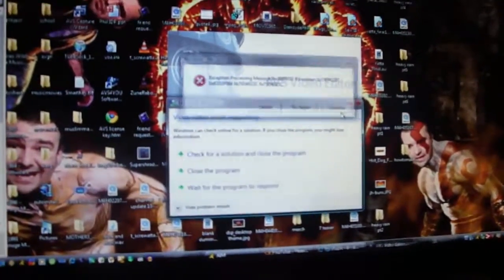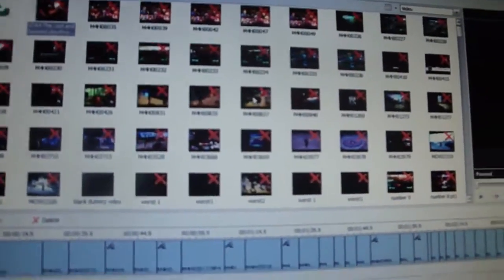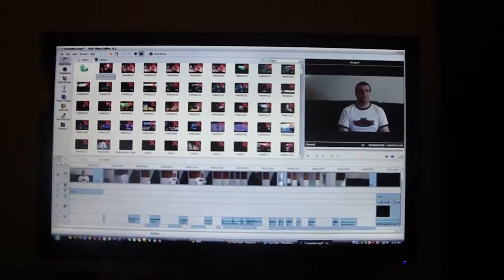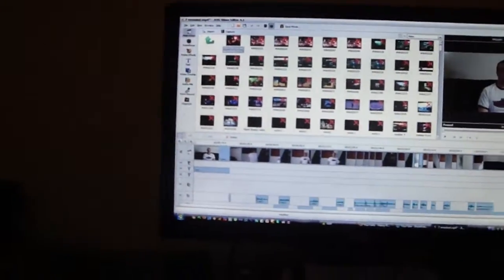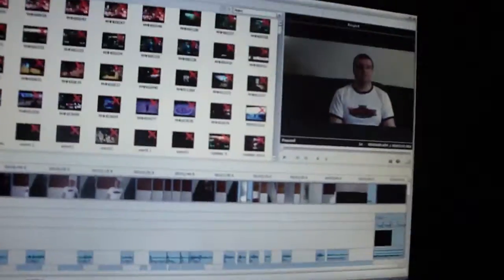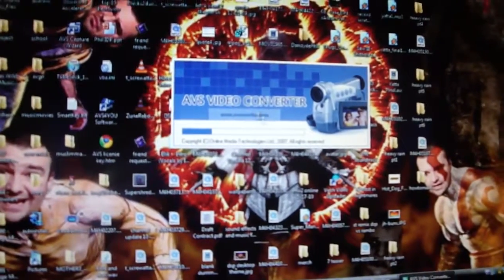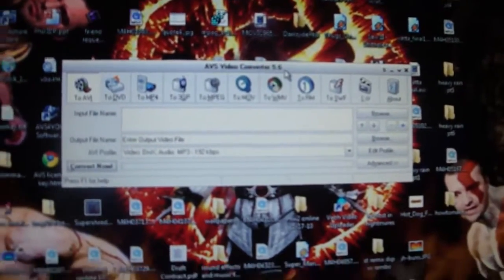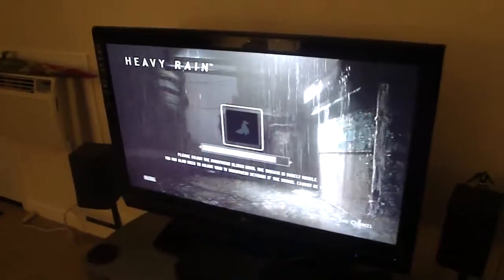DSP's How To Make Videos For Youtube Part 7 (Reupload)